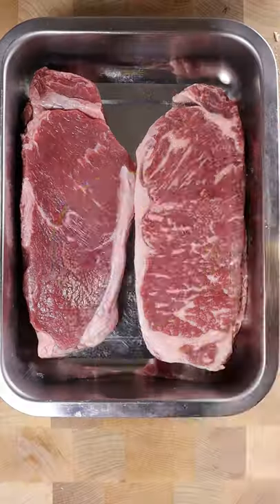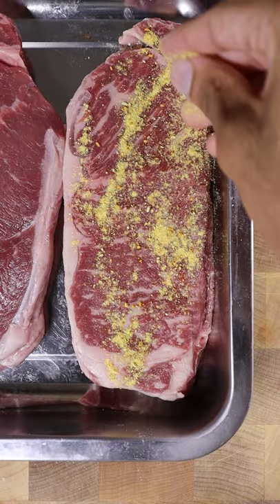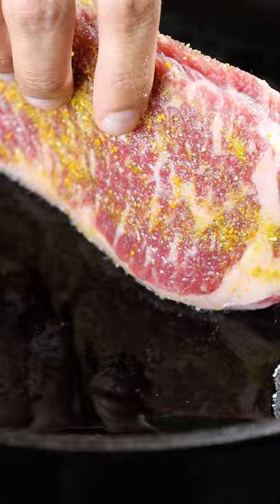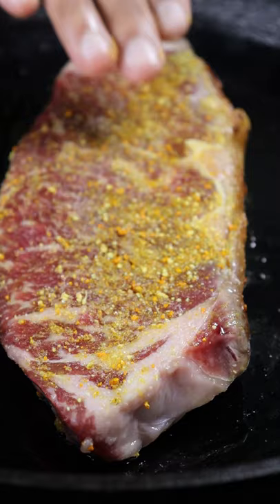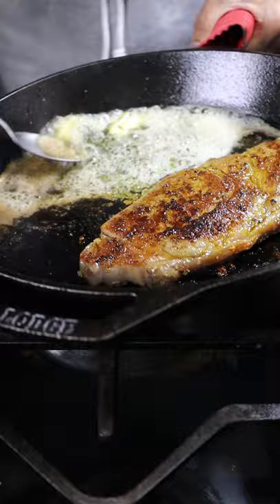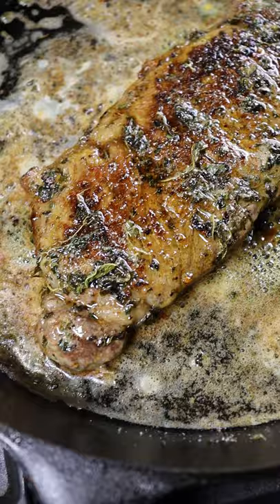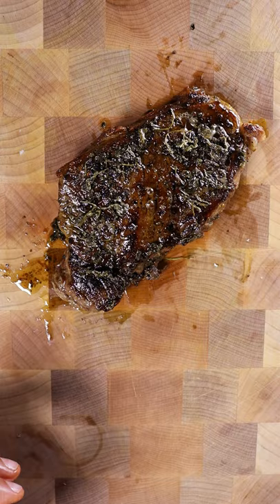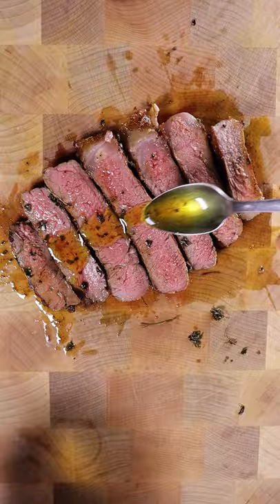Spice Up Your Steak (Pakistani Trinity)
Move over salt and pepper XD

Audio: Immortal Technique